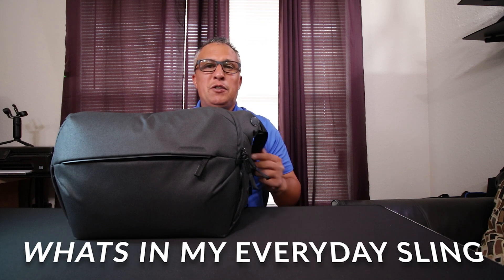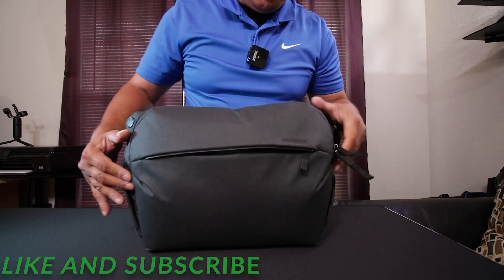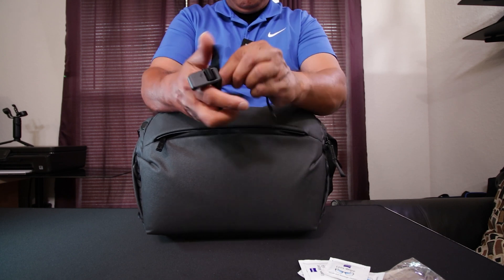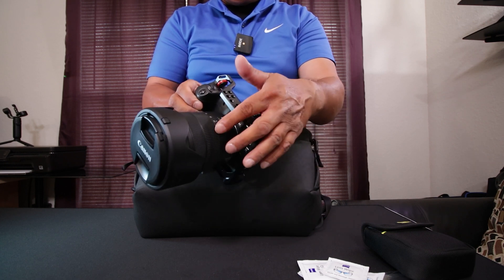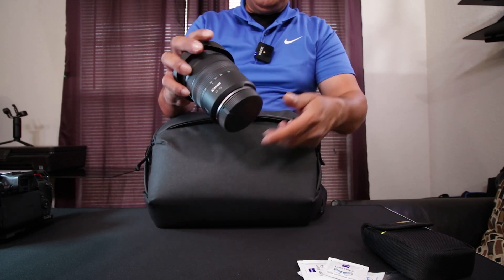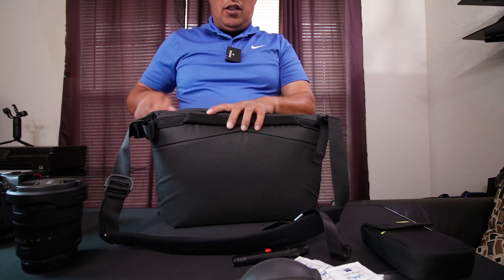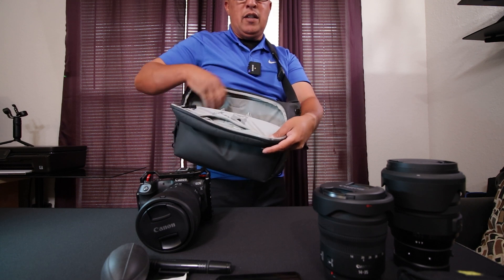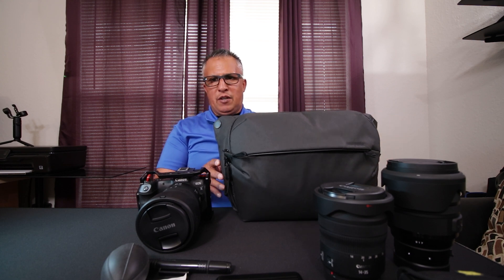Whets in my everyday sling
This is my go-to everyday bag for photography and video.

Peak design everyday sling v2 10L black